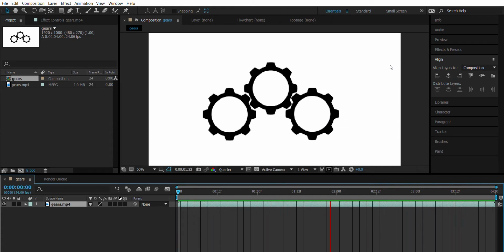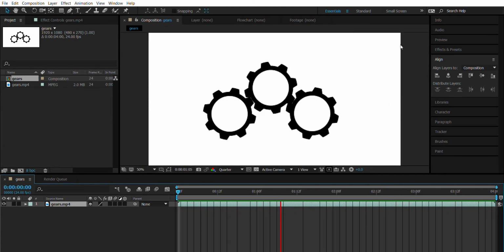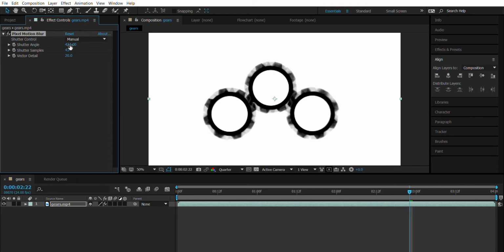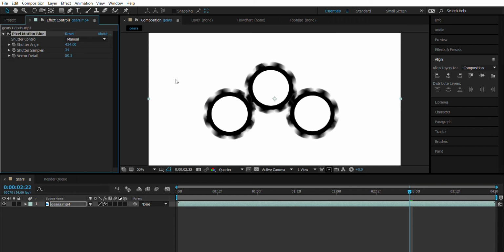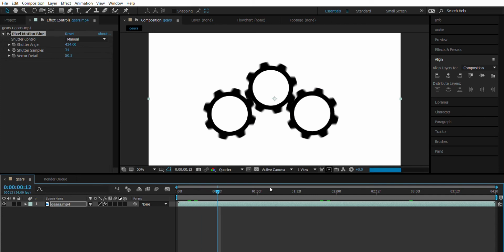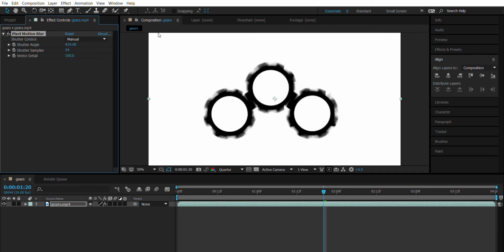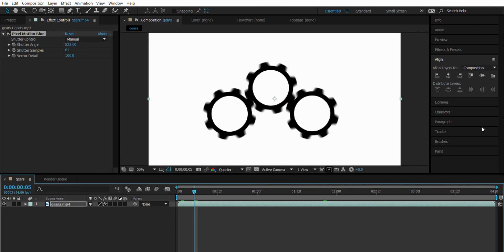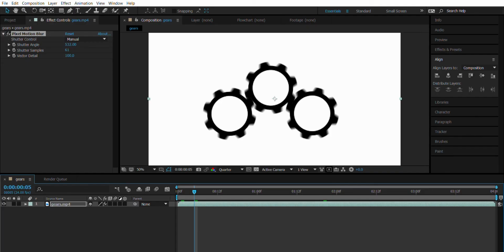Pixel Motion Blur: Adobe After Effects Tutorial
Motion graphics really comes alive when you can add lifelike motion to your animations. This quick simple tutorial in Adobe After Effects cc helps show how that's done.